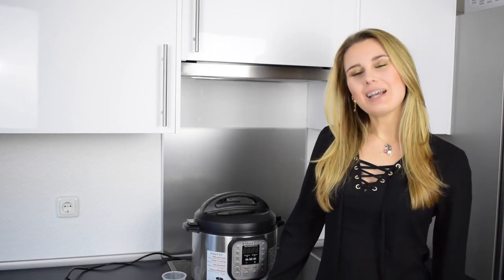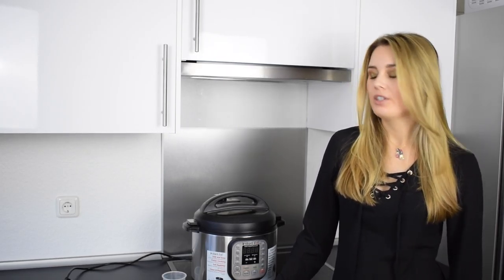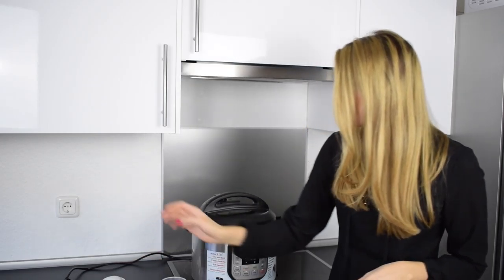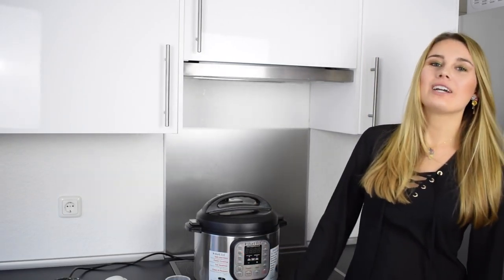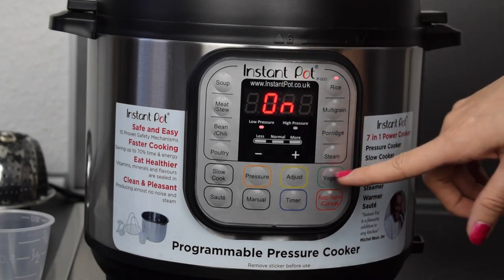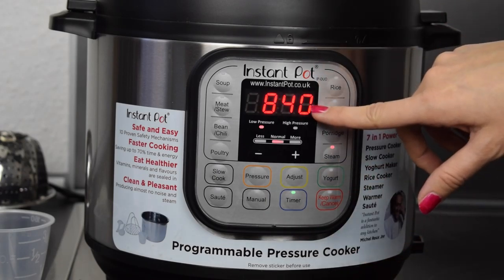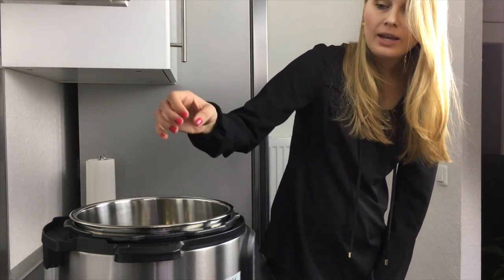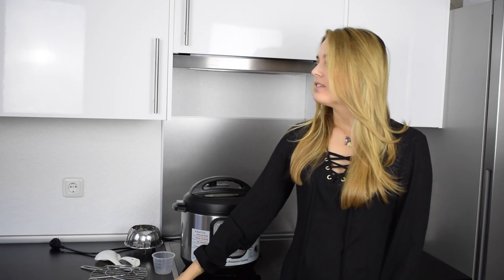Instant Pot - easy and fast cooking | DoctorAmi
who else knows the problem that you want to eat something healthy but don't want to cook in the kitchen for hours. The Instant Pot is the solution!
In this video I show you how you can cook easyly and fast with the Instant Pot so that you can spend your time for more important and funny things.
Enjoy cooking!
Yours DoctorAmi =)

👄 Im Video genannte Produkte:
Instant Pot
Dampfgareinsatz von Fackelmann
Dampfgareinsatz Set von Instant Pot

👄 Schallzahnbürsten und Bürstenköpfe: ❗️ACHTUNG 20% sparen mit dem Code DoctorAmi20

👄 Zahnpasten:
elmex sensitive
elmex sensitive professional
parodontax complete protection
meridol parodont expert
pearls and dents

TePe Interdentalbürstchen pink

👄 Zahnseide:
Oral-B Zahnseide, gewachst
Oral-B Zahnseide, ungewachst
DenTek Comfort Clean Zahnseidesticks für Backenzähne

👄 Plaque Search:
Miradent Plaquetest Lösung
TePe Plaque Search Tabletten